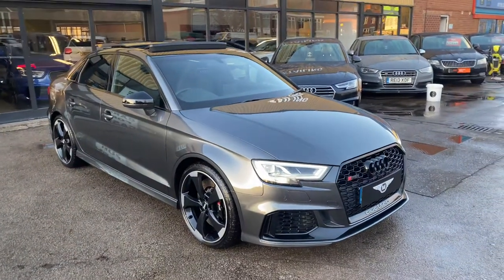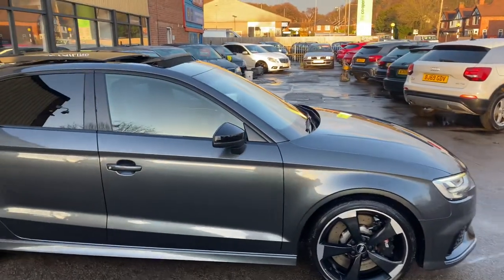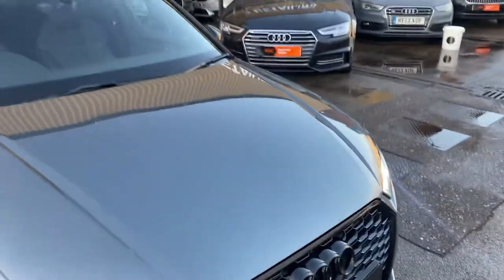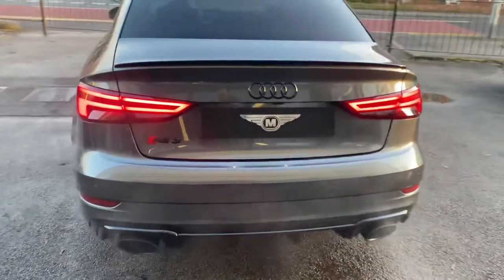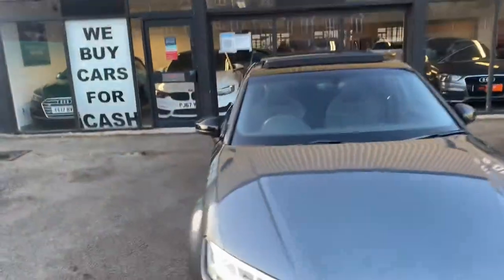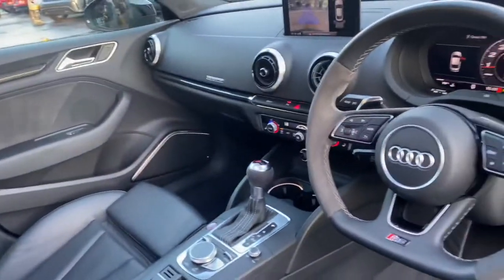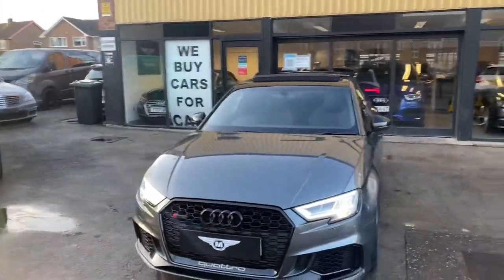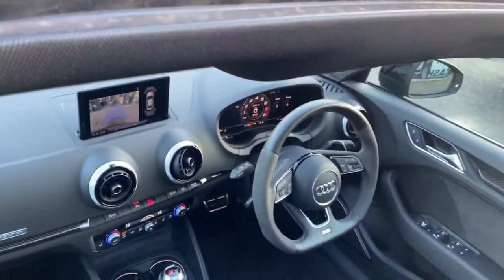Audi Rs3 sport plus 2019 showcase